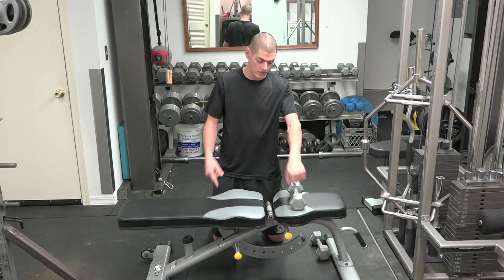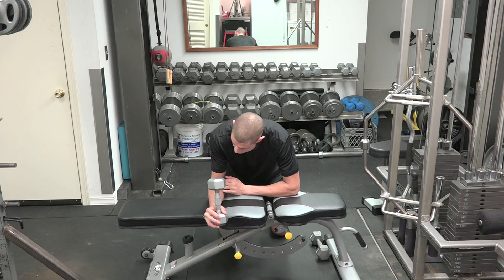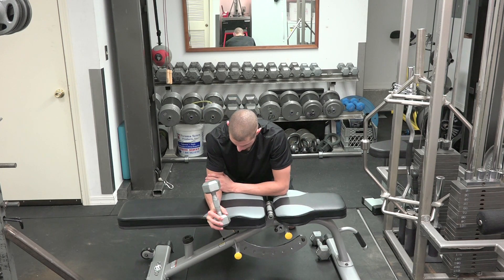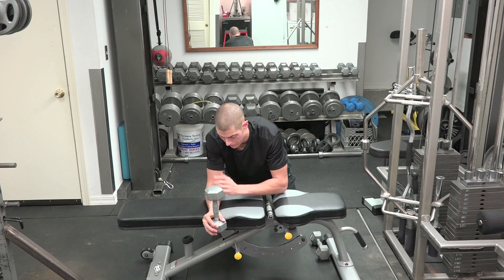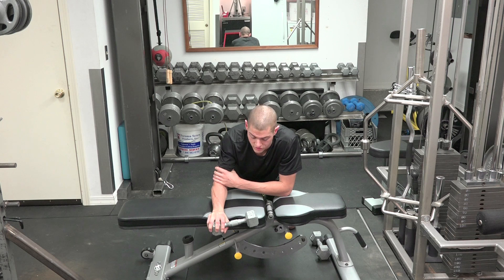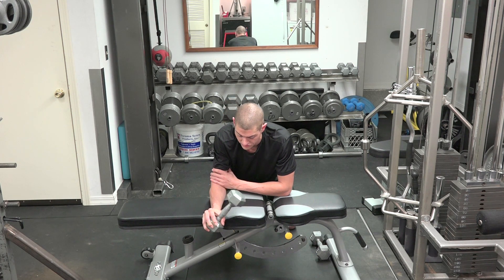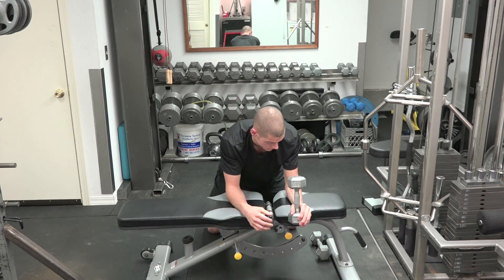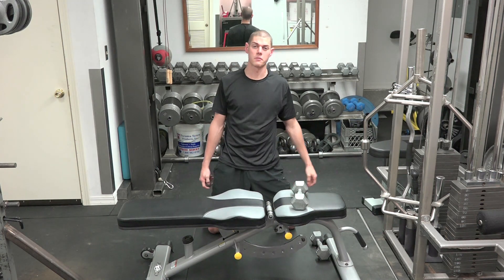Internal Wrist Rotations